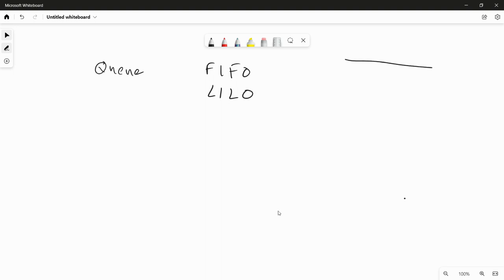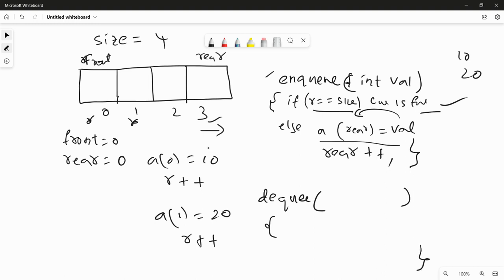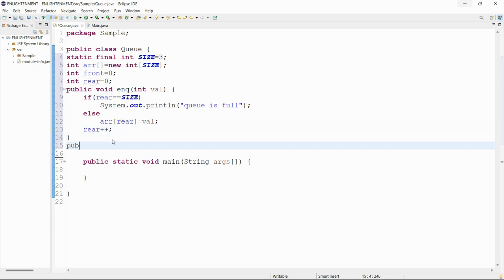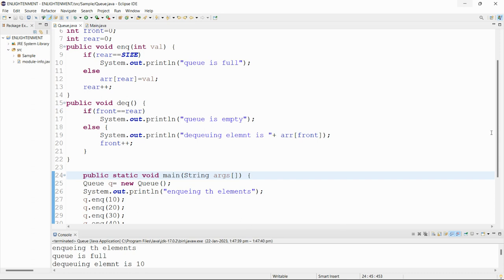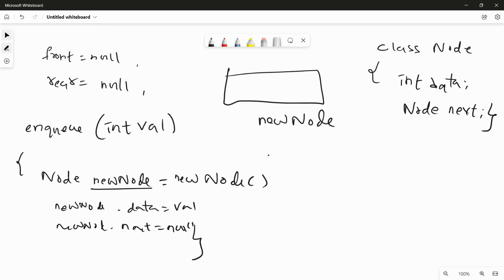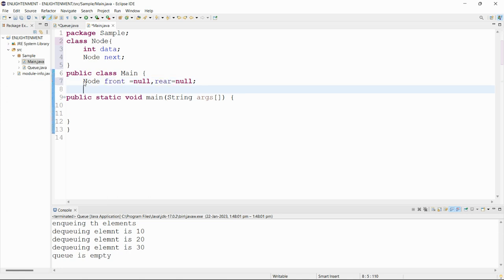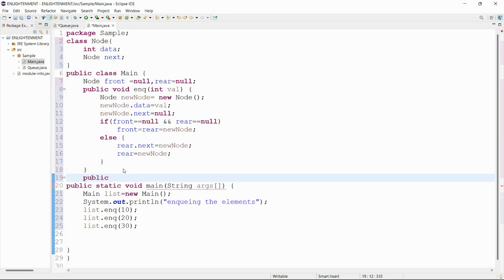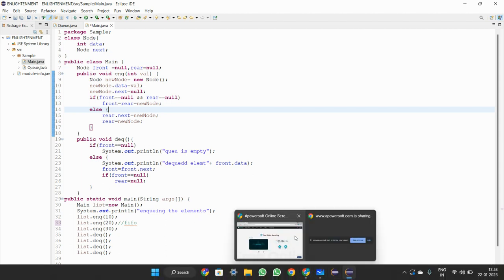Queue Data Structure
in this video we discussed Queue data structure that is enqueue and dequeue using Arrays and LinkedList data structures
00:00 - intro to Queues
00:50 - using Arrays
09:48 - using Linked Lists